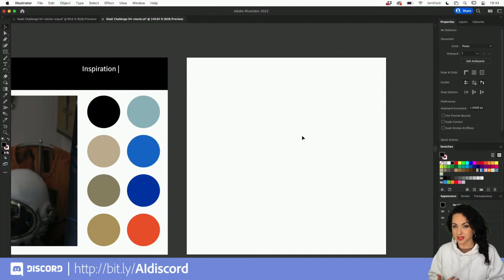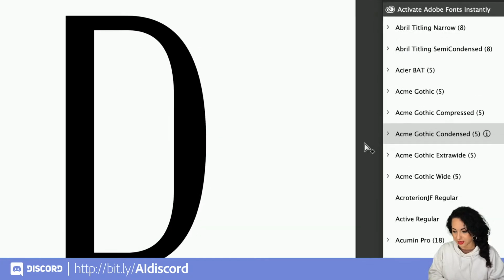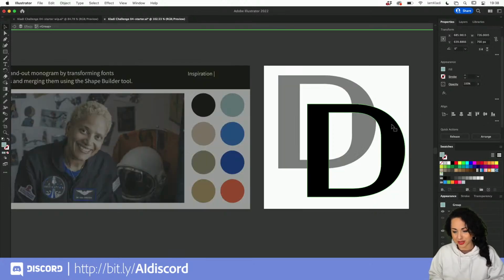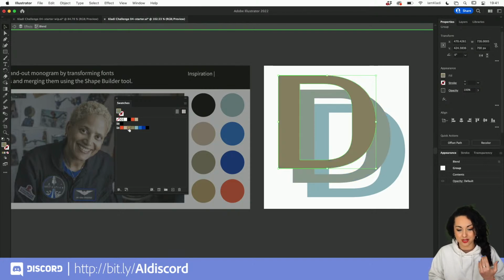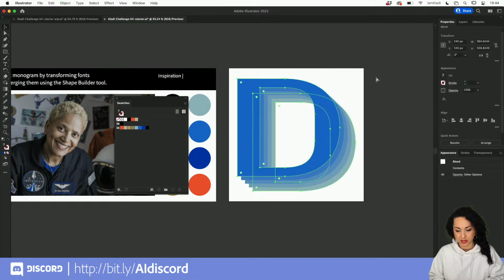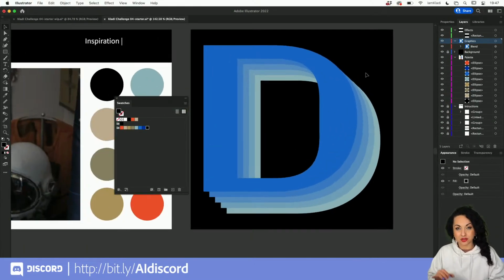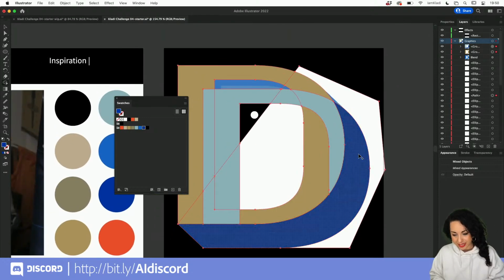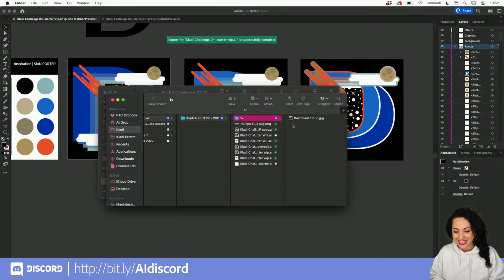Custom Monograms | Illustrator Branding Challenge | Adobe Creative Cloud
CHALLENGE: Design a stand-out monogram by transforming fonts into shapes and merging them using the Shape Builder tool.

00:00 Start
02:01 Dr. Sian Proctor inspiration
03:31 Artboard options - exploring fonts
06:56 Preview of the final design
09:18 Creating palettes
10:40 Blend Tool - Blend options
14:20 Working with Layers
17:06 Designing a star field
18:29 Creating shapes with the Pen Tool
19:32 Shape Builder Tool
20:55 Creating clouds
22:18 Exporting artboards